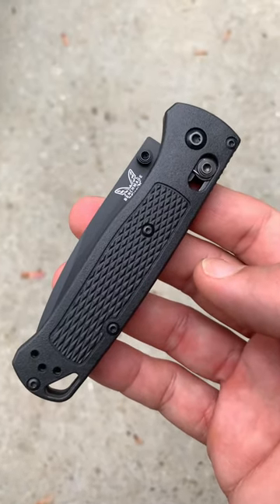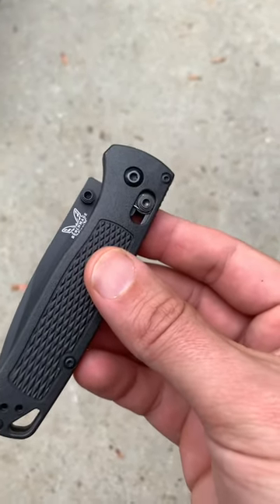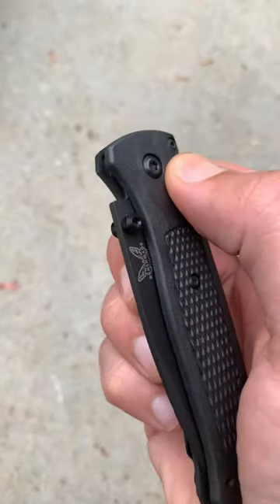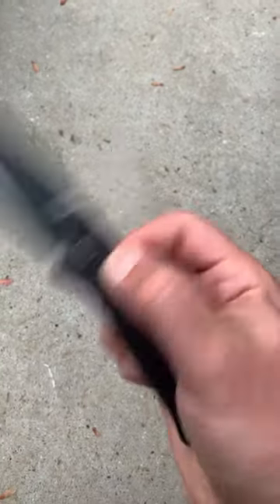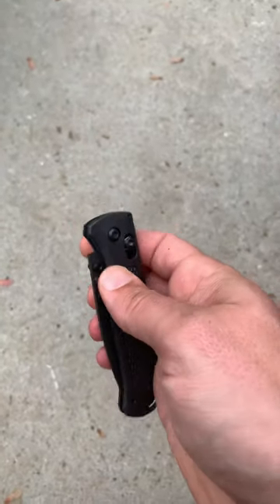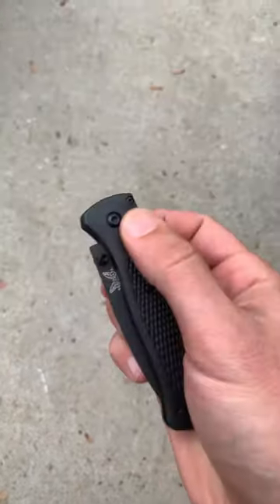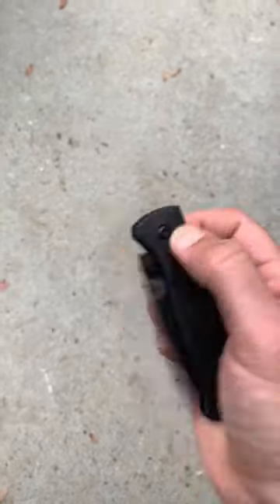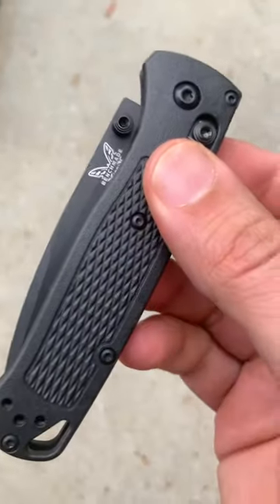How to deploy / open Benchmade Bugout Axis Knife